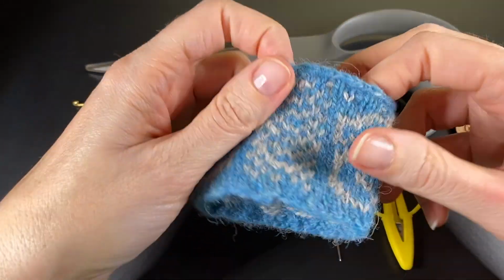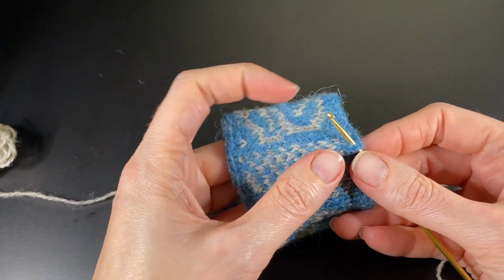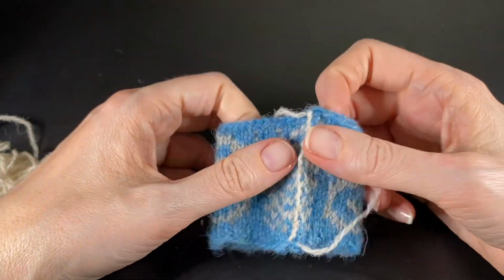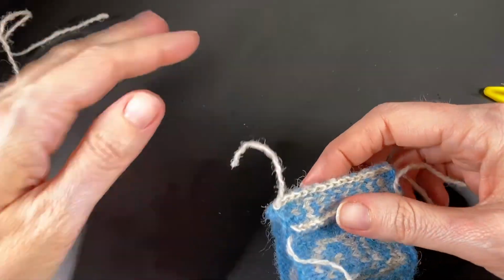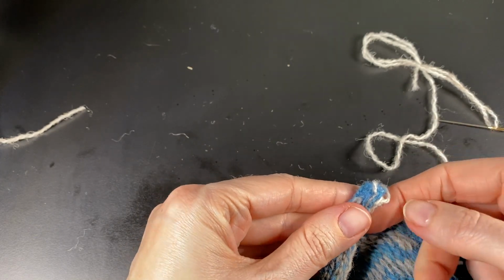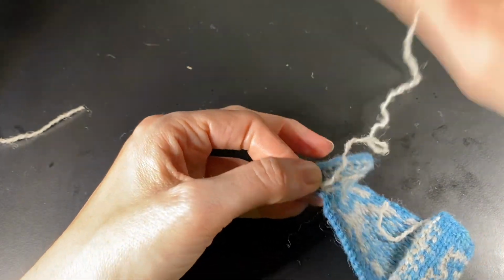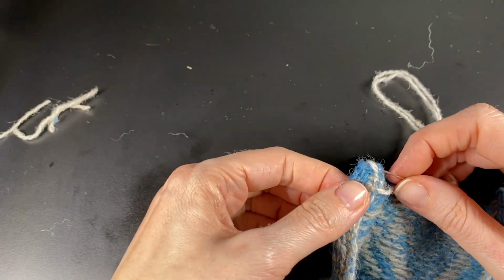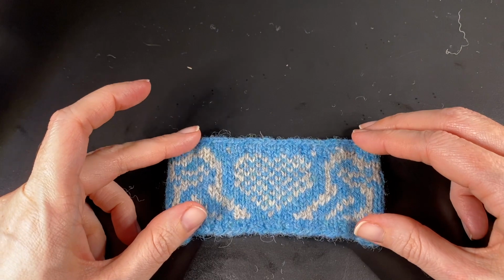Maakin for the MRI: Steeking!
It’s time to steek the gauge swatch! This is excellent practice for those of you who knit Harriet’s Cowl for the Maakin for the MRI knit along in January 2020, or for anyone who is a first time steeker.

The Harriet’s Collection patterns that benefit the Shetland MRI Scanner Appeal are available here:

Discussion for the Maakin for the MRI KAL can be found here:|

For those who would like their own “For Fabric Only” tags for your fabric scissors, you can find them from Katrinkles, here: